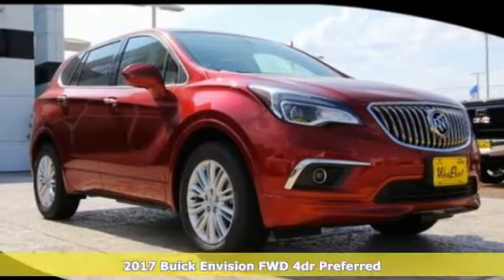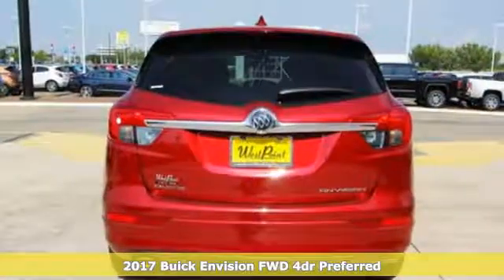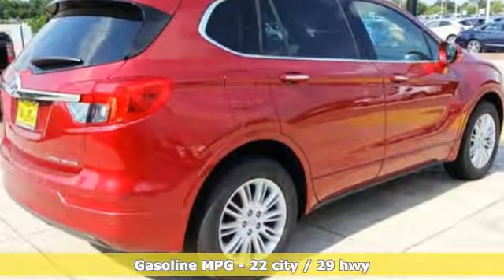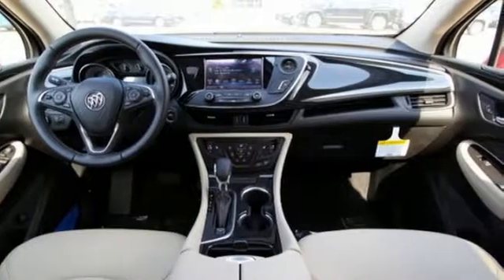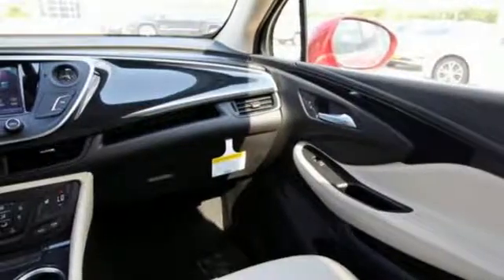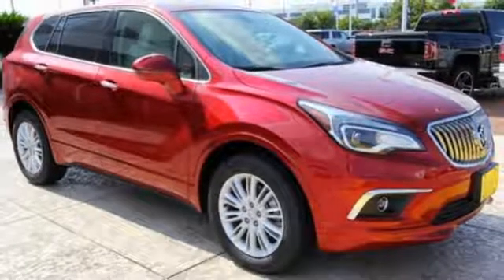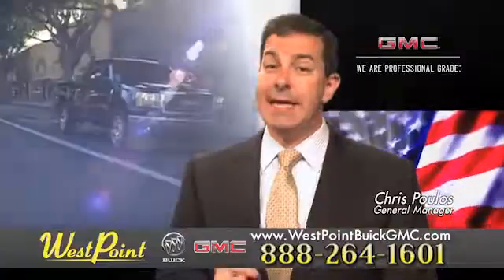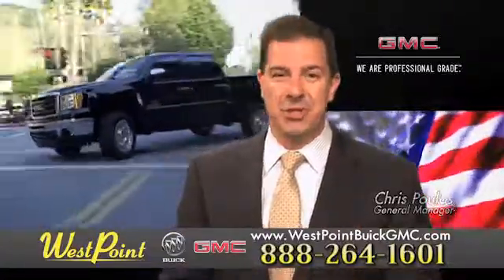New 2017 Buick Envision Houston and Katy, TX 7M050 - SOLD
Year: 2017
Make: Buick
Model: Envision
Trim: Preferred
Engine: 4 Cyl. 2.5L
Transmission: Automatic
Color: Chili Red Metallilc
Interior: Light Neutral Cloth W/lthr
Stock #: 7M050
VIN: LRBFXASA4HD241421
The Buick Envision features a bold athletic exterior with dynamic lines showcasing a higher level of what an SUV should look like. From its unmistakable waterfall grille and striking chrome accents to its sporty winged headlamps and dramatically athletic lines. Driver-centric features include an available heated steering wheel, soft-touch materials and an eight-way adjustable driver's seat with power lumbar. The sliding second row seating is equipped with three seatback angles, a flat rear floor, available heated seats and an available Tri-Zone HVAC system. At the push of a button, the available full-length, power sliding panoramic moonroof extends over the rear seats. With Active Noise Cancellation and comprehensive sound absorption technology throughout, it quiets noise from the road, wind and other vehicles. Also available is a 7-speaker Bose premium audio system. The available 2.0L Ecotec Turbo Engine delivers 252 hp and 260 lb-ft. of torque while the available intelligent twin clutch all-wheel drive system constantly monitors traction and sends power to the wheels with the most grip. The standard 2.5L engine delivers 197hp and 192 lb-ft of torque. The Envision features available safety features like Forward Collision Alert, Side Blind Zone Alert and available driver convenience alerts like Head-Up Display, hands-free incoming calls and navigation. The available Surround Vision cameras provide a 360-degree view of what's around you while available Automatic Parking Assist uses ultrasonic sensors and clear driver cues to automatically steer the Envision into parallel and perpendicular parking spaces. Available OnStar 4G LTE turns the Envision into a Wi-Fi hotspot for up to 7 devices.

Address:
16835 Katy Freeway